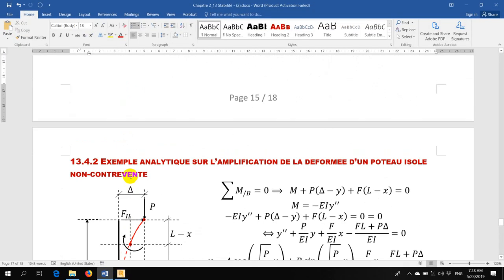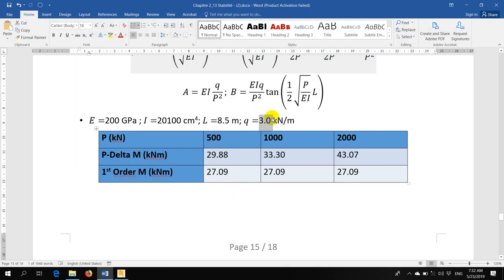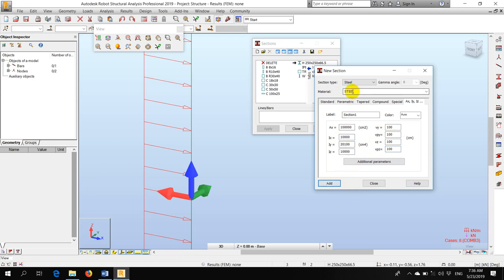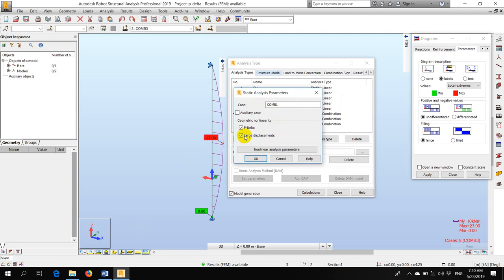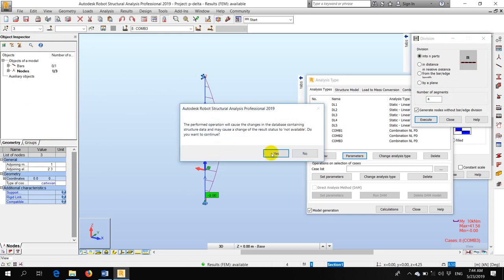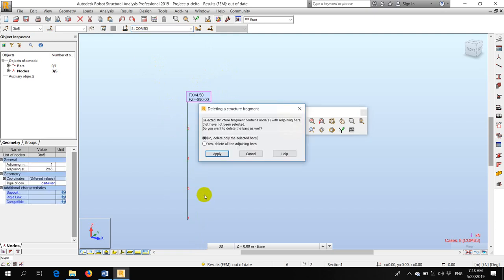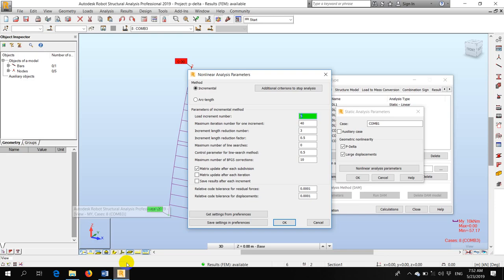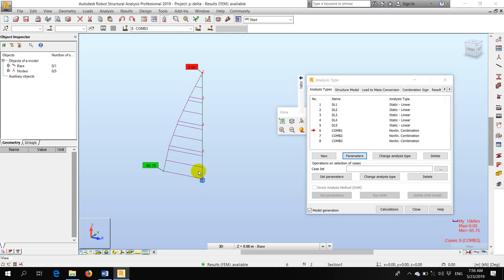Analyse p_delta by Robot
fro khmer